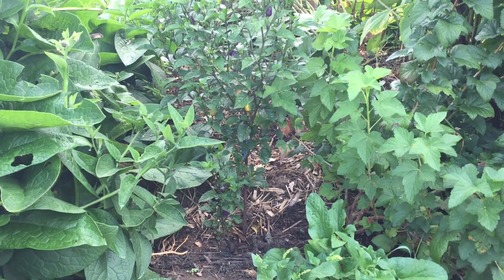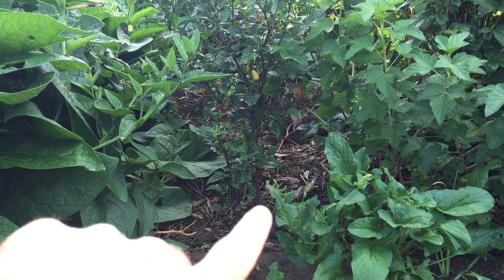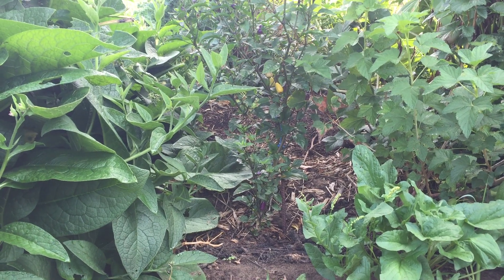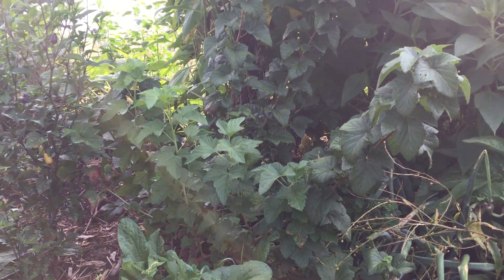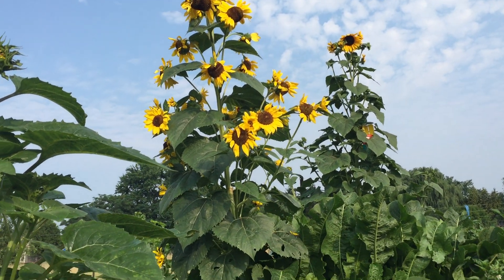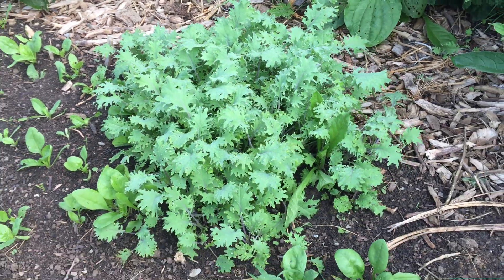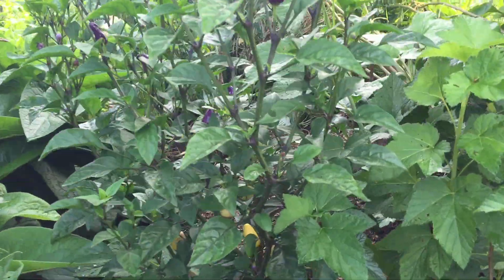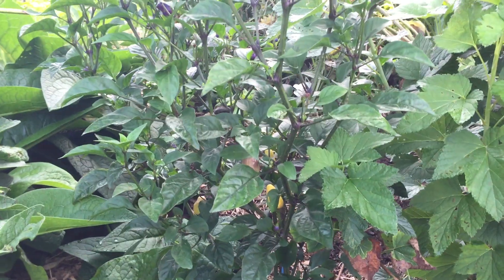Bolivian rainbow pepper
Showcasing one of the most stunning pepper plants I've seen (or grown).